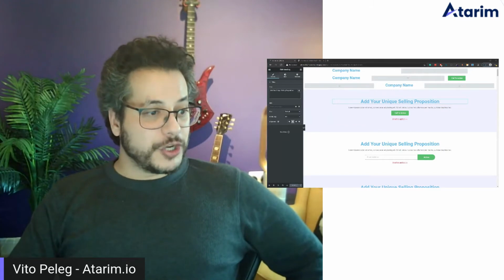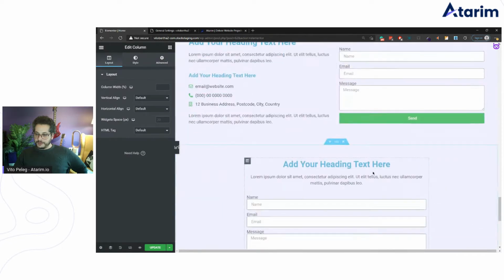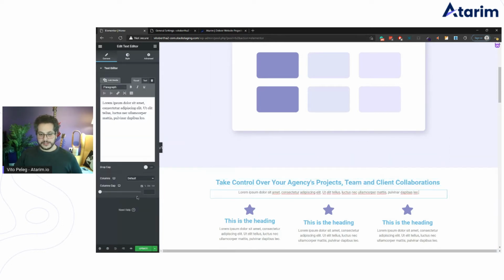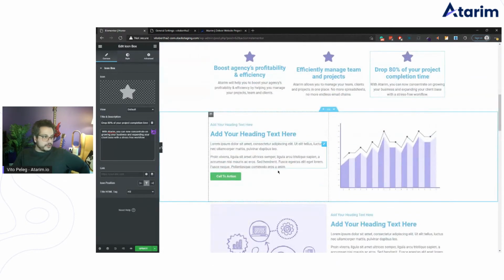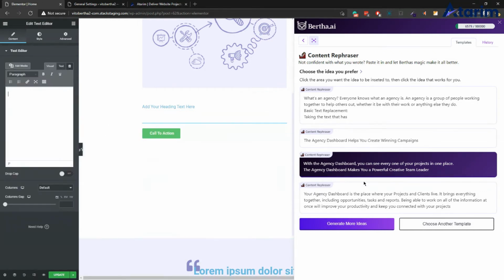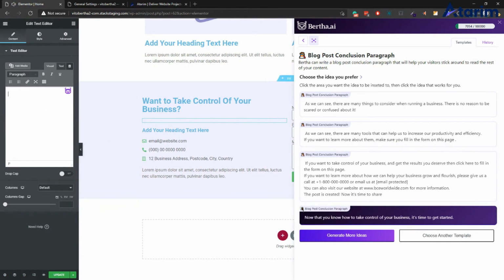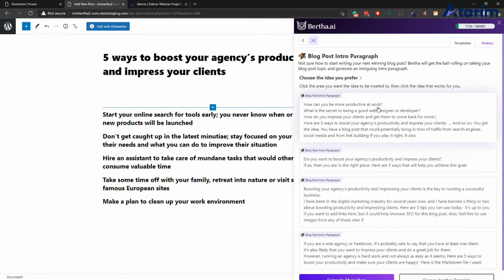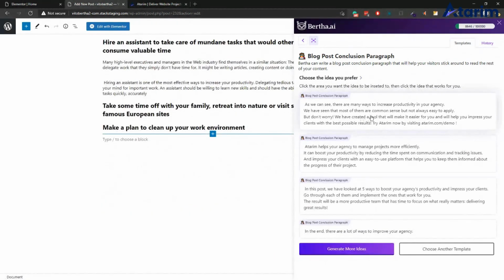Creating Hompepage Content with AI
To celebrate the release of I wanted to show you the power of AI and how we can all use this new technology to help us and our clients create quality content EXTREMELY fast, even if we don't know almost anything about the business or how to write copy